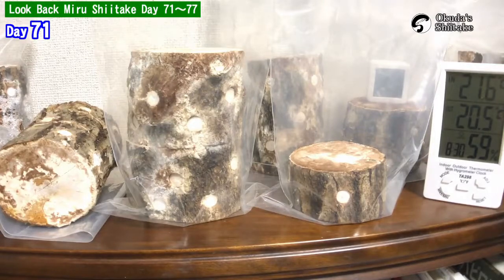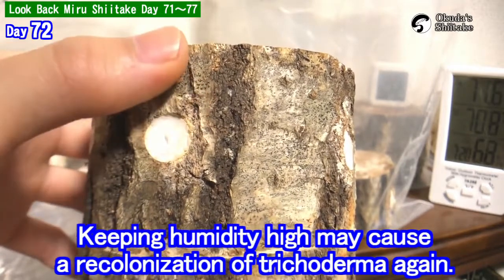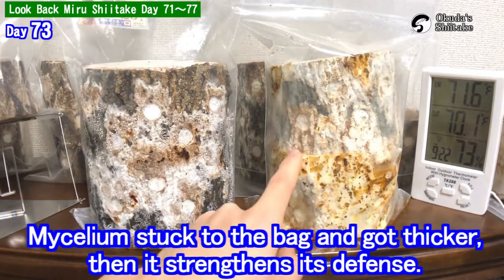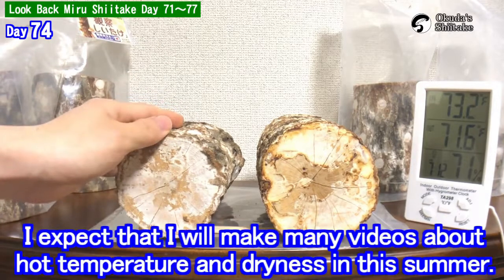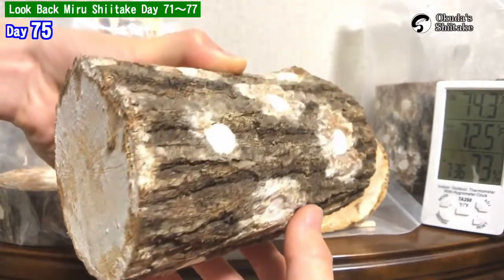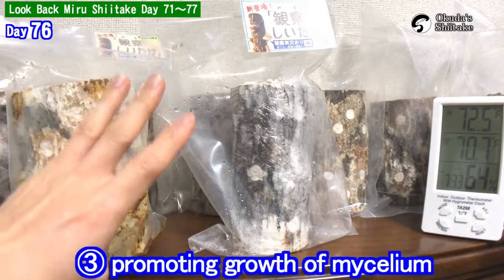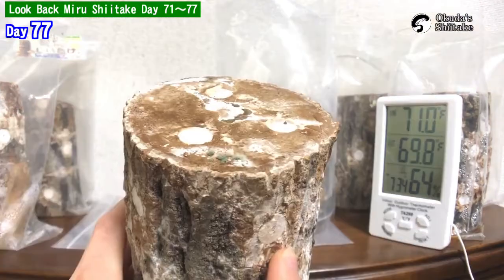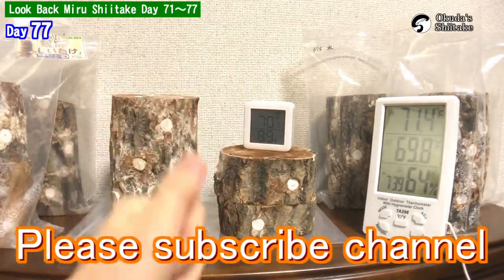【For Busy Person】Put 7 Days Videos Together in a Group ③【Day 71-77】